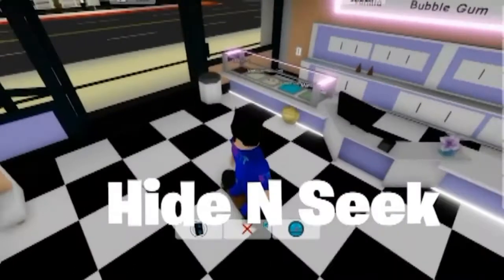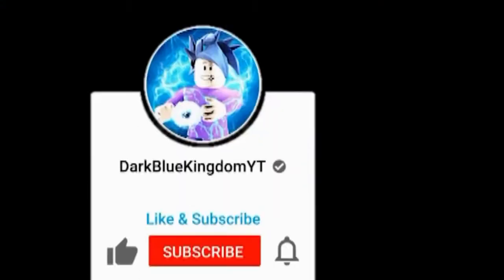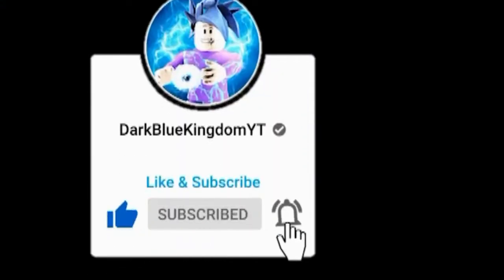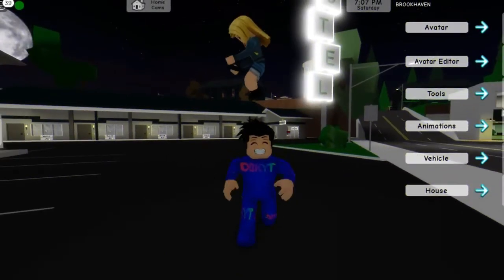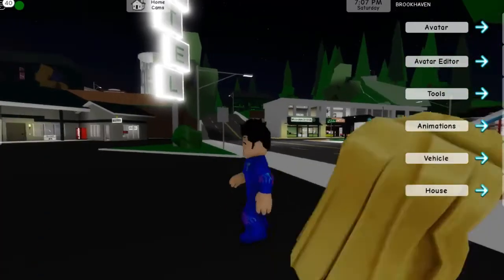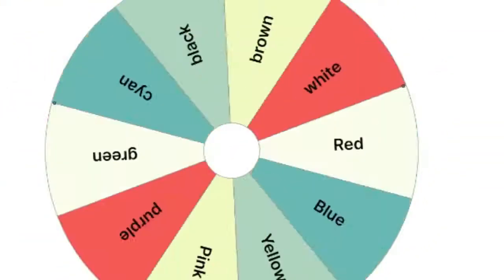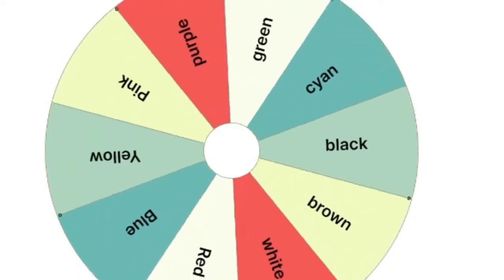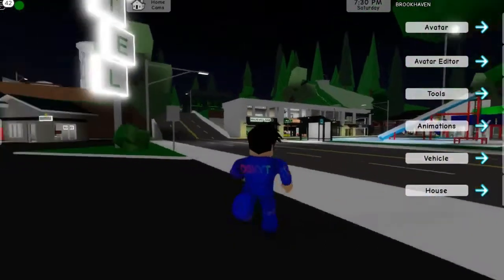UNIQUE Brookhaven Hide & Seek Game in One Color!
In today's video, we are hiding in only one color in Brookhaven watch until the end to see what happens.
Brookhaven, hide n seek, Brookhaven Hide & Seek - In One Color!

VIDEOS!

SOCIAL & More LINKS!

Friends!

I AM TRYING TO FIND A BUNCH OF MARKERS IN ROBLOX!, ROBLOX, Finding Markers Roblox, Slap Battle, DarkBlueKingdomYT Finding Markers In roblox, DarkBlueKingdomYT
,I MADE A 100 ROBLOX TIKTOK VIDEO IN 24 HOURS! , I AM TROLLING MY FRIEND IN ROBLOX BEDWARS!, WE ARE FINDING THE NEW LUCKY BLOCKS IN ROBLOX BEDWARS!,BROOKHAVEN HIDE & SEEK BUT IN ONE COLOR